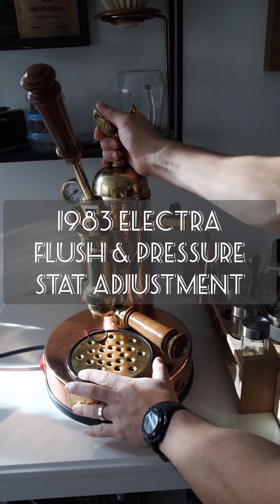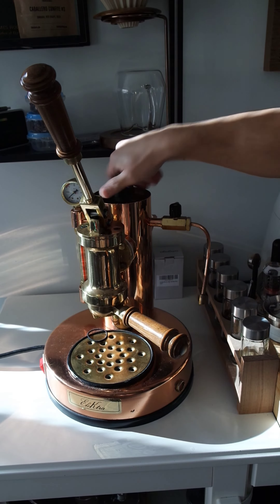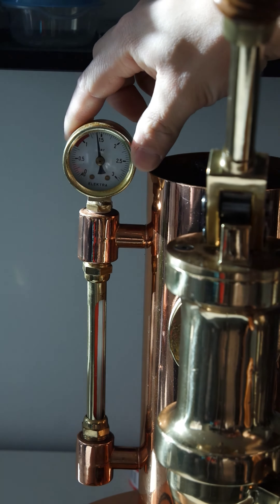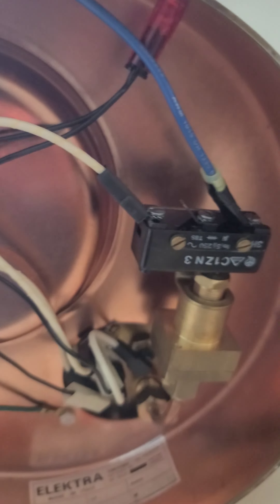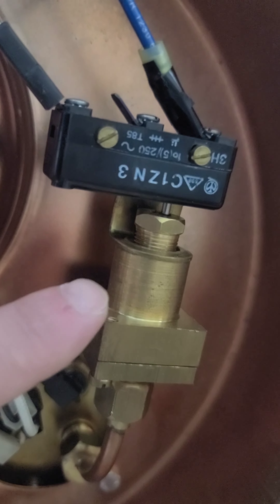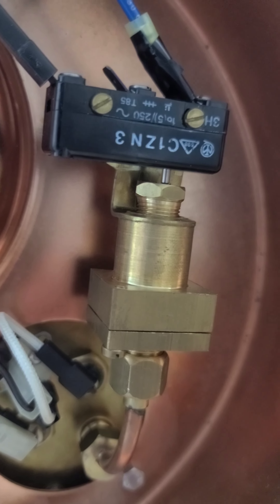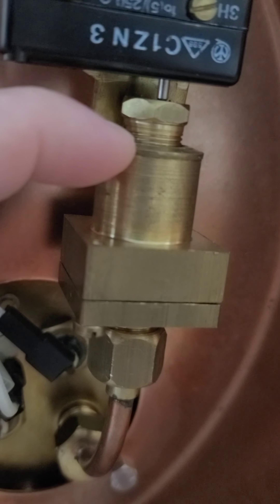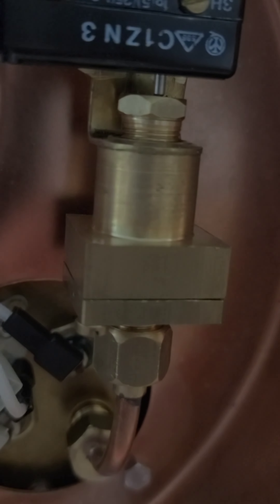1983 Elektra Microcasa a Leva pressure stat adjustment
Today I'm pulling some blank shots on the 1983 Elektra Microcasa a Leva and adjusting the pressure stat.

My pressure gauge was going up to almost 2 bar and the heating element wasn't turning off so I turned the screw out until I hit about 1.25bar.